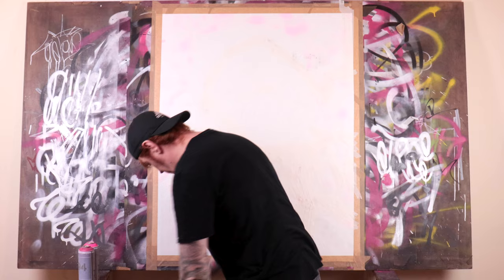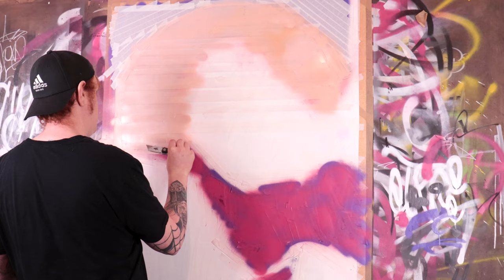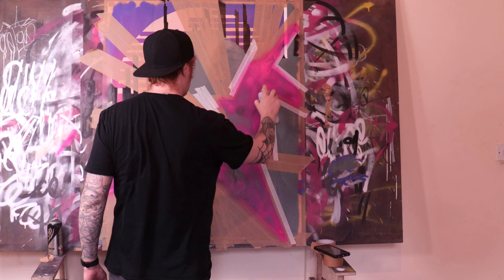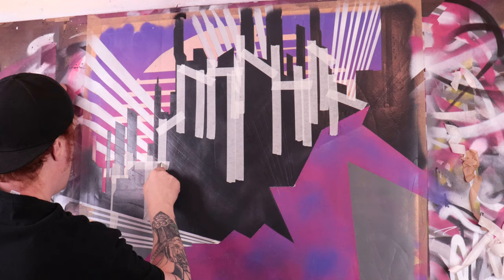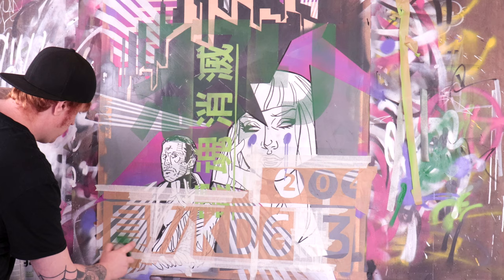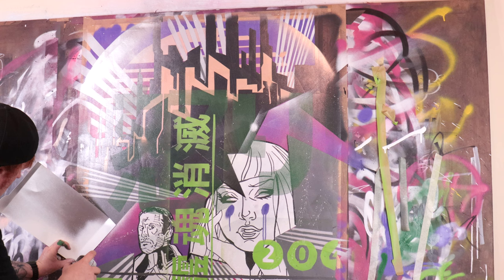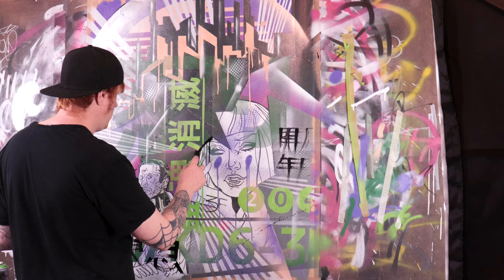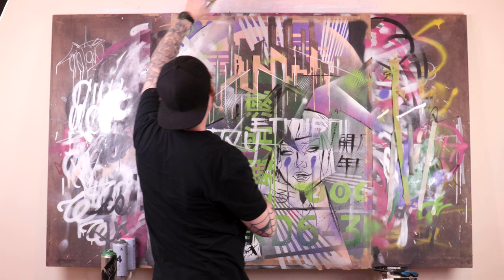BLADE RUNNER INSPIRED ARTWORK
Lots of layering

Patience and practice is all it takes to develop a new skill !